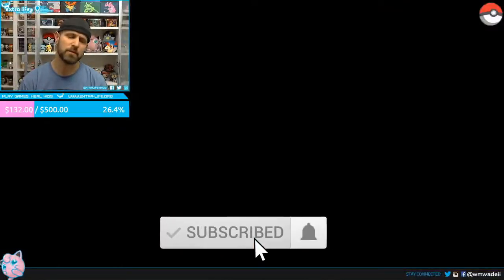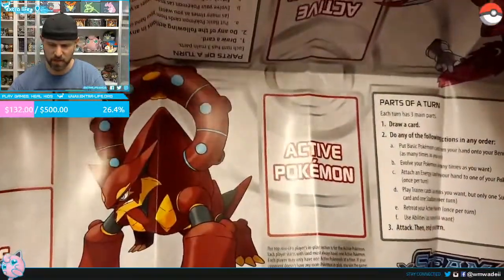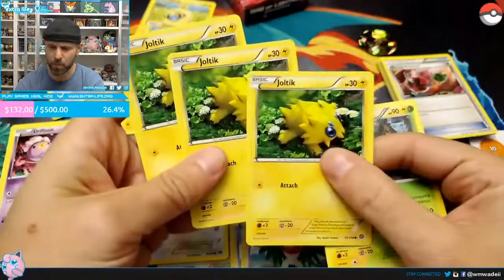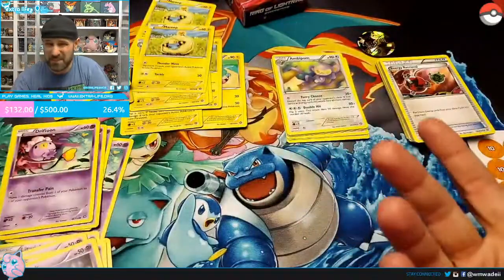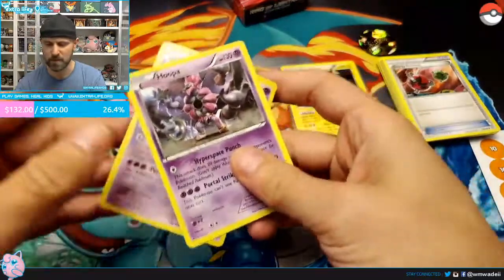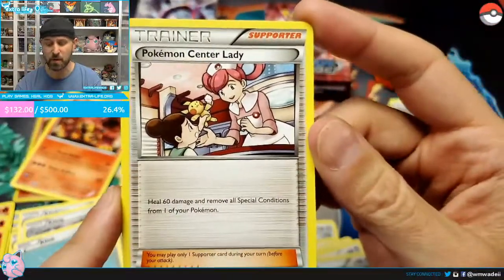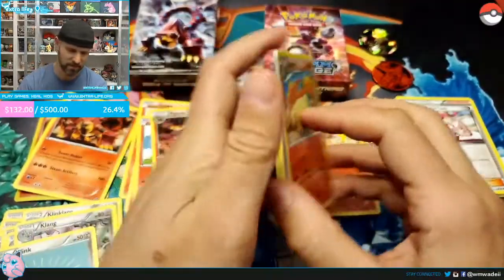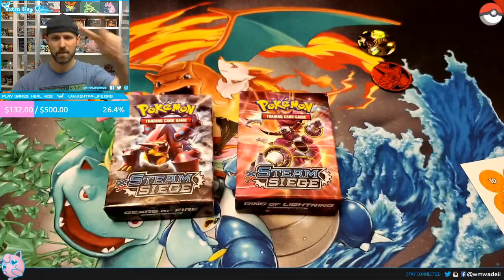Opening Pokémon XY Steam Siege Theme Decks - How to Play - Gettin' Jiggly Wit It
Gettin' Jiggly Wit It: Episode 111 - Steam Siege Decks

Live stream on Mixer opening both the XY Steam Siege Theme Decks.

Both Pokemon XY Steam Siege 60-Card Theme Decks - Gears of Fire & Ring of Lightning!

🌐 My Ebay Store

Long years of stability come to an end when Shiny Mega Gardevoir-EX lays siege to the mighty Gear Palace with a host of greedy forces. The Mythical Steam Pokémon Volcanion must wield the dual powers of fire and water to stop them!